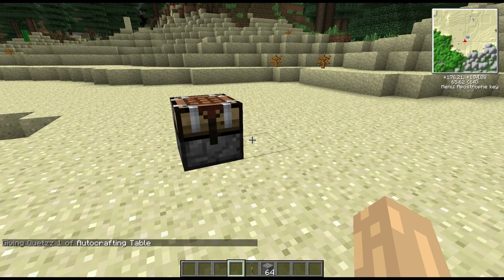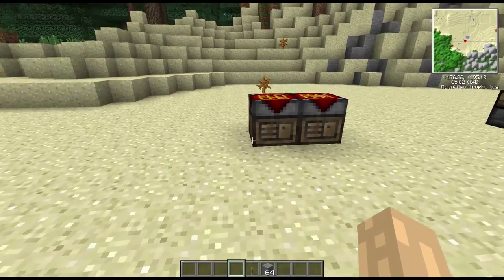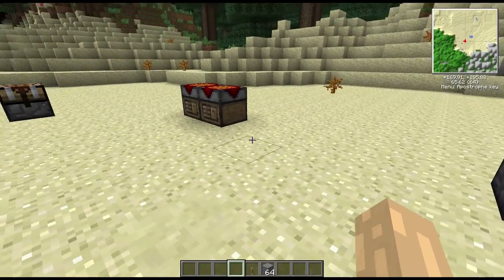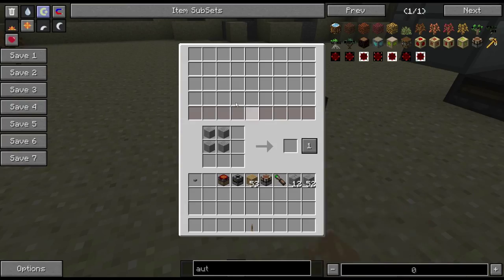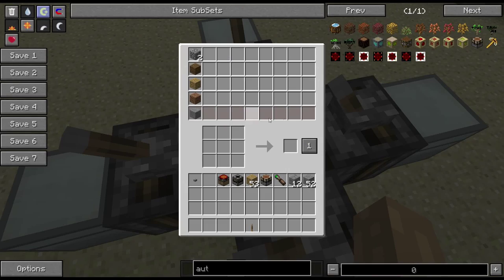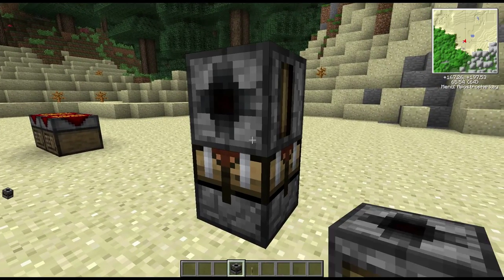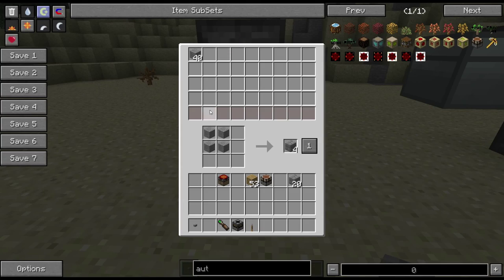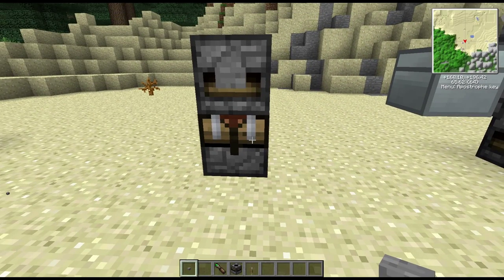Block Spotlight - Automatic Crafting Table MkII